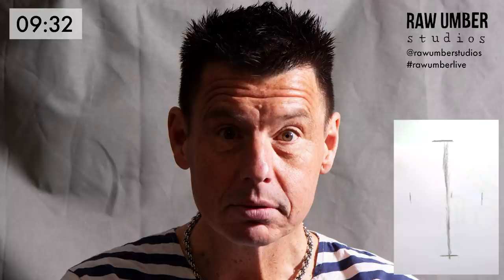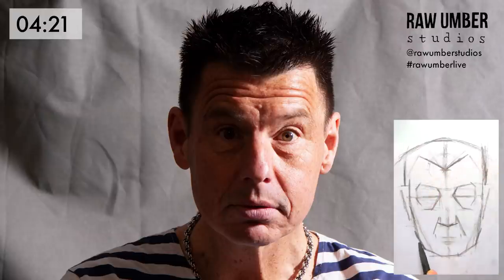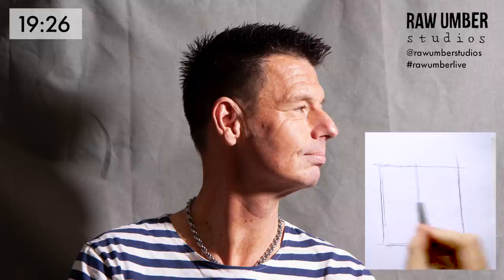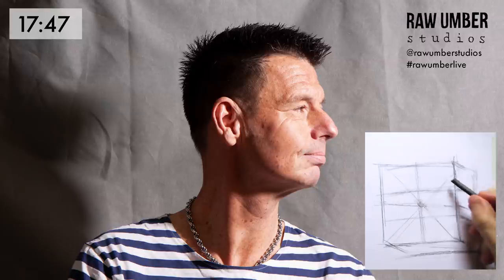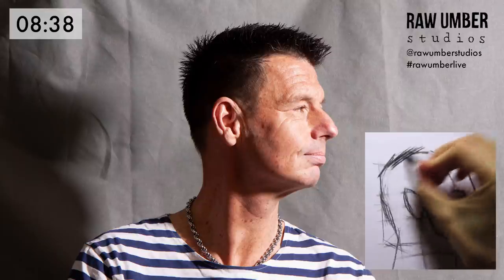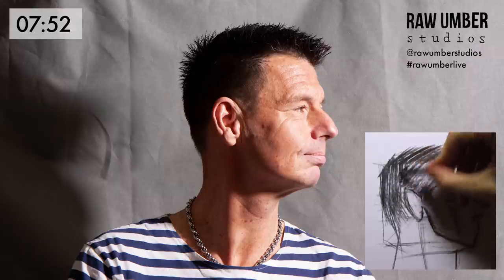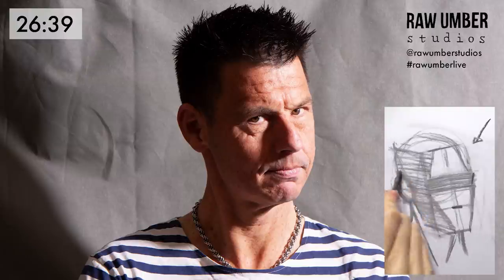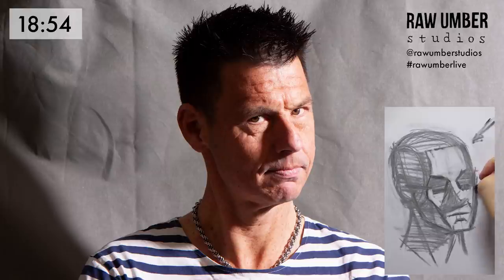Portrait Drawing Week 5 - Paul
We’re running regular, FREE online portrait drawing sessions. They’re a chance to draw or paint from high resolution photographs at the same time every week (Sunday from 2pm – 3pm (UK time)).

There are several ways you can work:

* If you just want the enjoyment of drawing for an hour by yourself then just tune in, put on some music and draw.
* If you’re stuck inside with your family, sit down with them at the kitchen table and draw together.
* If you’re a part of a regular drawing group, or the organiser of a life drawing meet-up that is currently on-hold, all tune in at 2pm on Sundays and then use Skype or Zoom to chat in a private group and share drawings while you draw. It’s a chance to keep those interactions up virtually until you can physically meet up together.

The videos mimic a traditional portrait drawing session. We'll put up a photograph for 10 minutes you can work from, then one for 20 and then one for 30. At the end of the session we'll give a link where you can download the photographs from so you can continue working on your drawings.

If you'd like to support what we're doing then please consider purchasing a tutorial (this is content that isn't available on YouTube)